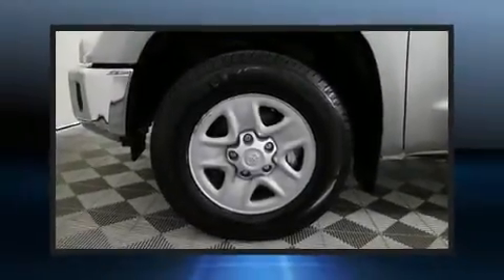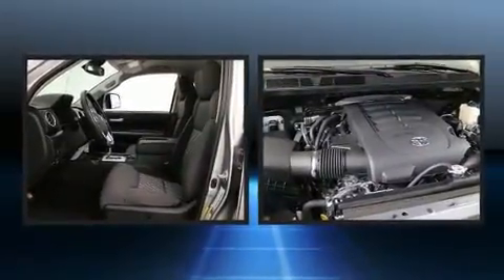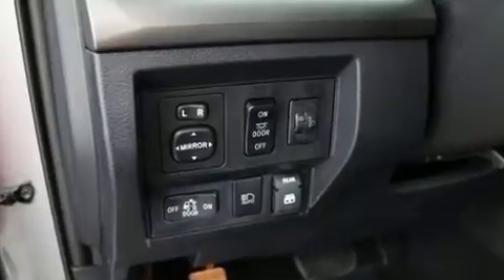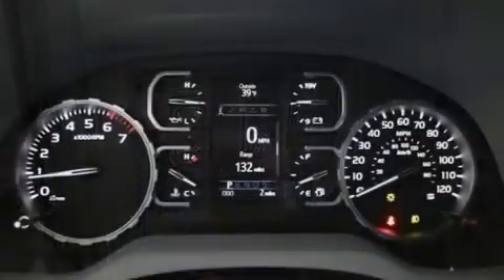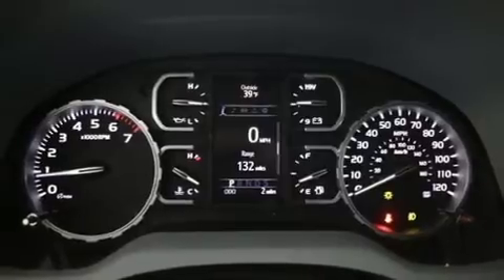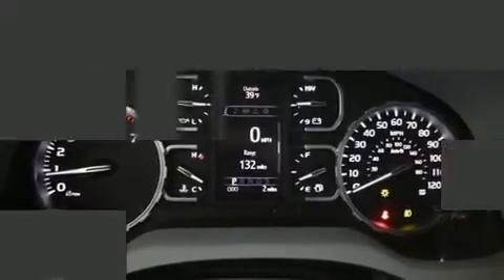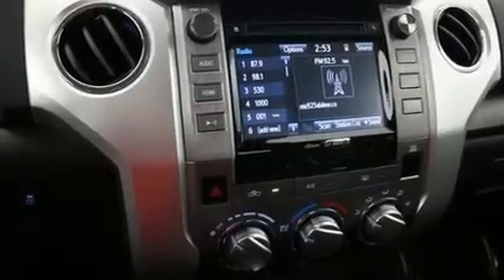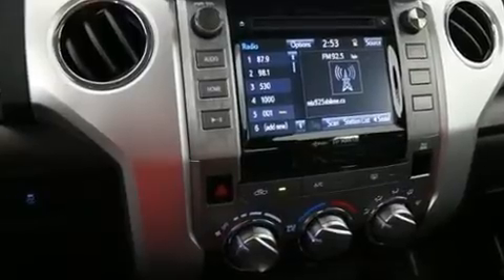2018 Toyota Tundra SR5 4.6L V8 in Abilene, TX 79606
Treat yourself to a test drive in the 2018 Toyota Tundra. This 4 door, 5 passenger truck still has fewer than 30,000 miles! A 4.6 liter V-8 engine pairs with a sophisticated 6 speed automatic transmission, and for added security, dynamic Stability Control supplements the drivetrain. It's equipped with tons of terrific amenities, but it won't break your budget. Such as cruise control, a tachometer, a built-in garage door transmitter, an outside temperature display, front bucket seats, fully automatic headlights, an overhead console, and 1-touch window functionality. Side curtain airbags deploy in extreme circumstances, shielding you and your passengers from collision forces. Our team is professional, and we offer a no-pressure environment. We'd be happy to answer any questions that you may have. We are here to help you.